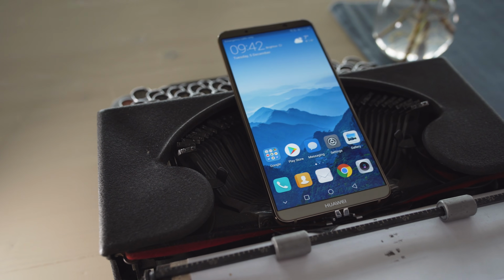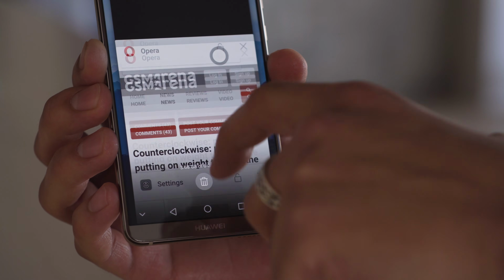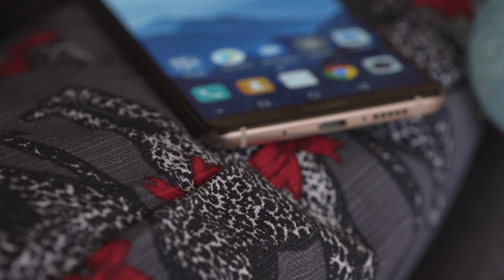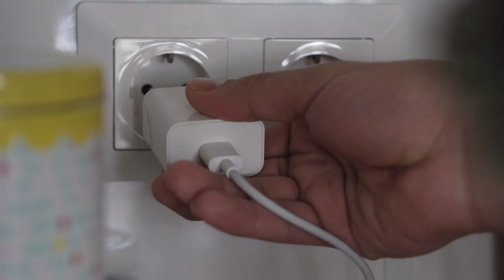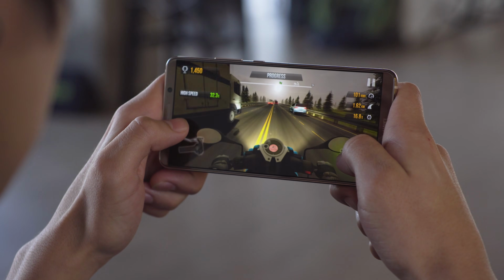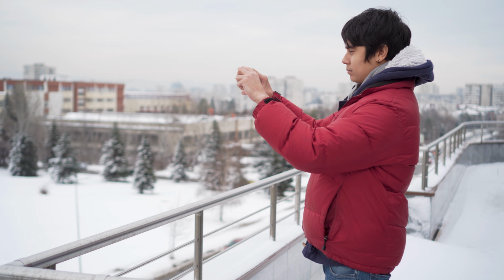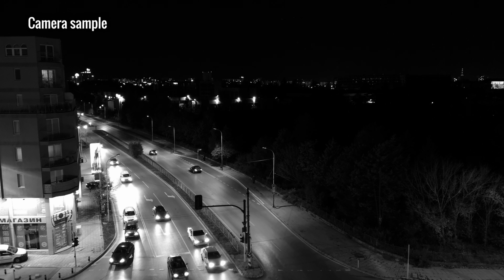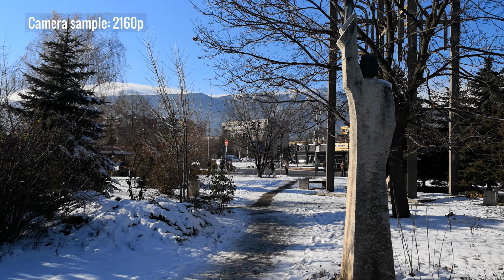Huawei Mate 10 Pro review: One of this year’s best?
ALL YOU NEED TO KNOW about the Huawei Mate 10 Pro's top features, build and screen quality, battery life, performance, and camera image quality in a short and sweet video. To learn more, read our detailed test results over at GSMArena.com